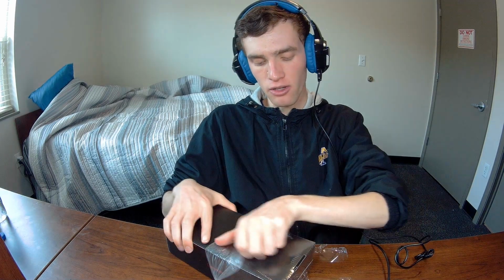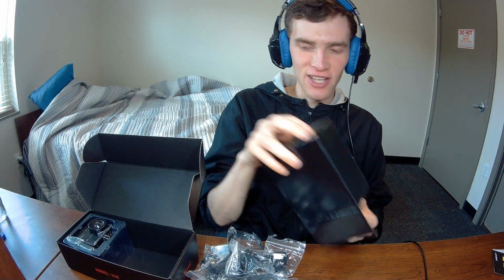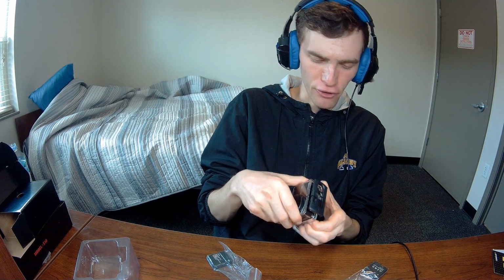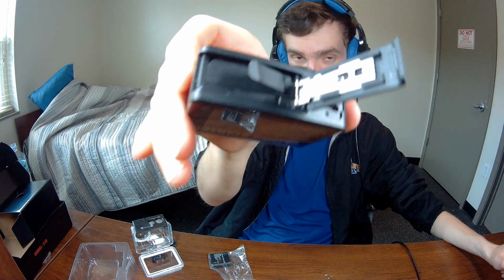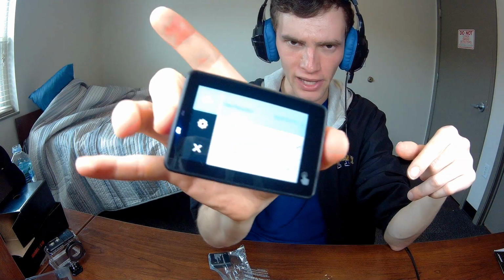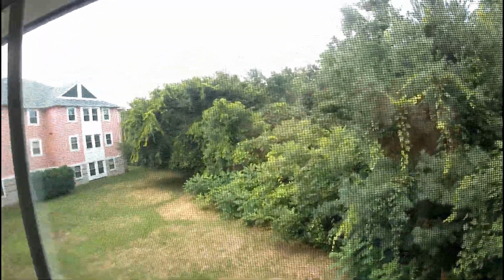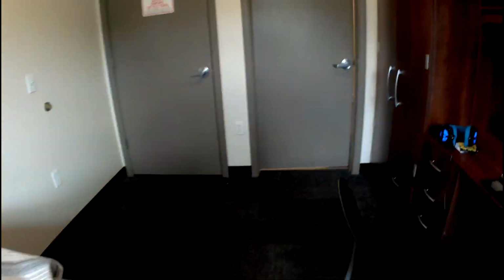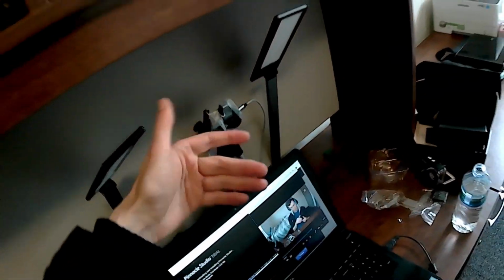Campark X10 4K 2.26" LCD Touch Screen 16MP Waterproof Sports Camera Review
BUSSINESS INQUIRIES?

STUFF I USE TO MAKE VIDEOS:
↣Dell Inspiron 7559
↣Samsung Galaxy s7
↣WiMiUS L3 4K Camera
↣KDLINKS DX2 Full-HD 1080P Webcam
↣Samsung 24-Inch 720p LED TV
↣SADES Q6 USB Gaming Mouse
↣LETTON PC Gaming Headset
↣TaoTronics LED Desk Lamp
↣Anker 4-Port USB 3.0 Ultra Slim Data Hub
↣iXCC 10 Ft Extra Long Micro USB Cable
↣iToshiba Chromebook 2

↣Camtasia Studio
↣Elgato Game Capture HD
↣Movavi Video Converter
↣Sony Vegas Pro